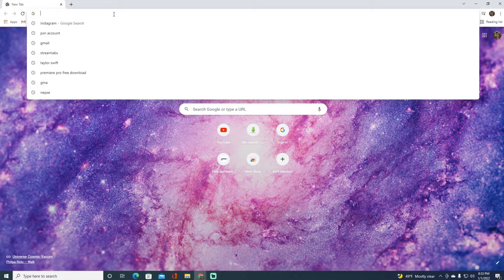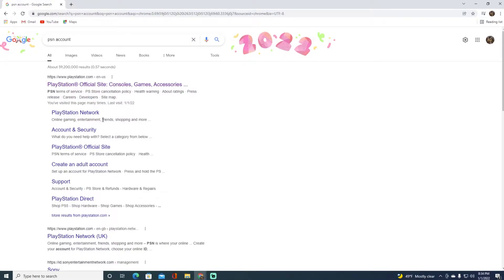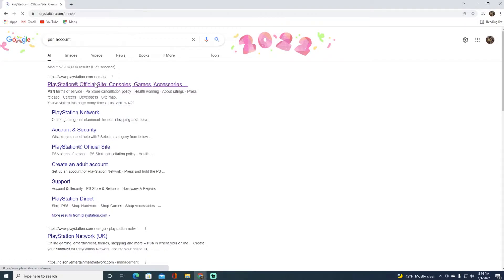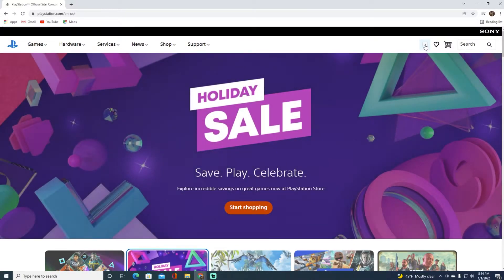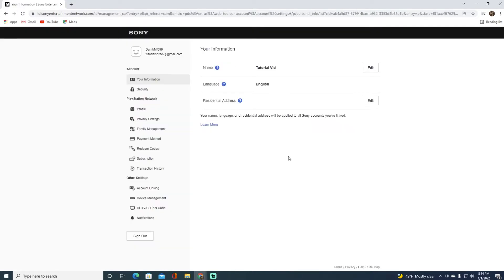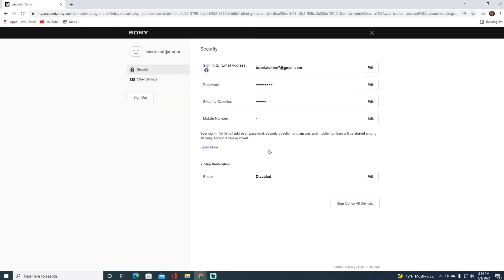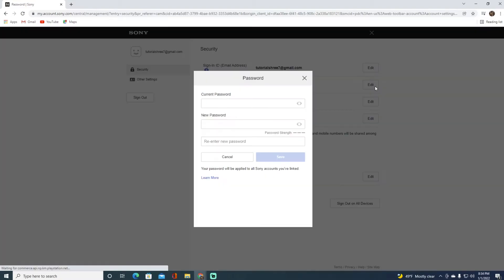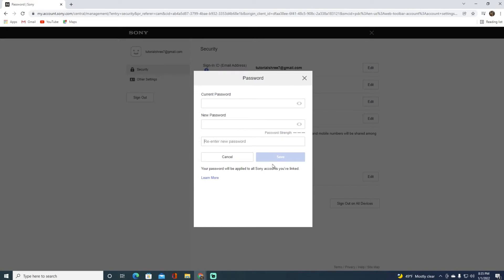How to Kick Someone Off Your PlayStation Account | Remove Other Players from PSN Family 2022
In this tutorial video I will quickly guide you on How to remove other players from your psn account

Steps:
Open  any browser you want and
Go to playstation.com once you've done that
Signin into your account if you havent
Click on profile icon on the top right
and finally Click on account setting
once youve done that Click on Security
and now Click on edit password
Enter Current Password
Enter New Password
Reenter New Password
Done